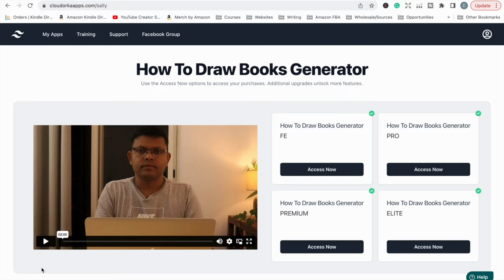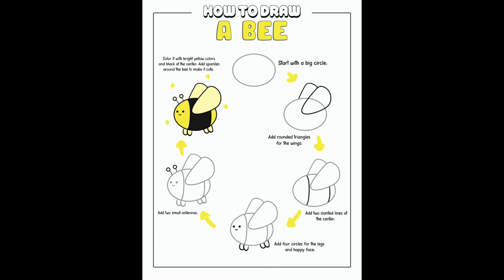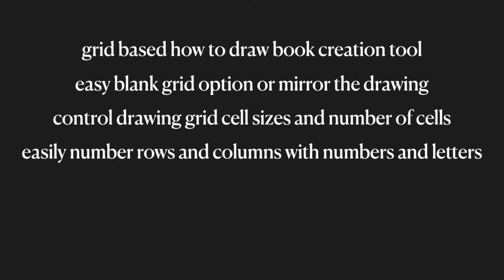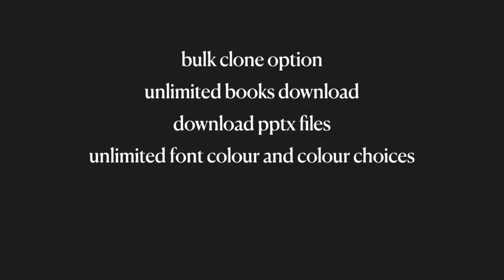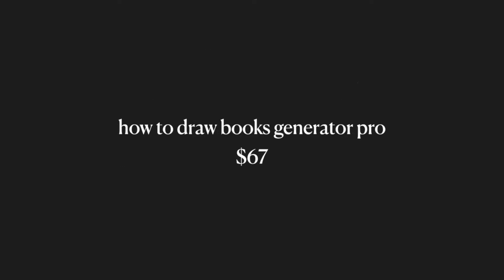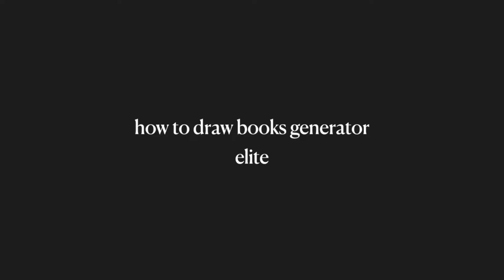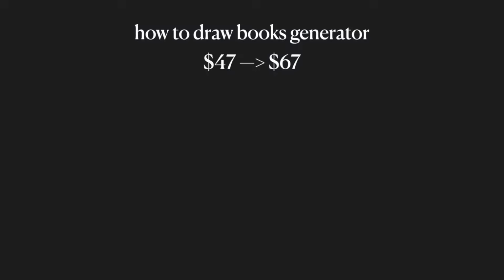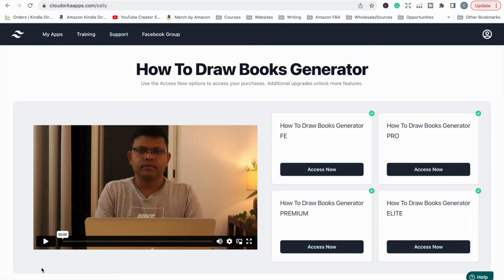You Can NOW Publish 'How To Draw' Books on Amazon KDP - How To Draw Books Generator Software Review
Free 100 Amazon KDP Niche Report This video goes over the How To Draw Books Generator software including all the features and benefits, all the upgrades available plus the special launch pricing as well as what the change in pricing will be after the launch has ended.

$70K p/m From Learn How To Draw Books - How Did They Do It?

// Learn How To Make Puzzle Books \\

// How To Make Math Education Workbooks \\
Math Worksheet Generator:

// Learn How To Publish Children's Picture Books \\